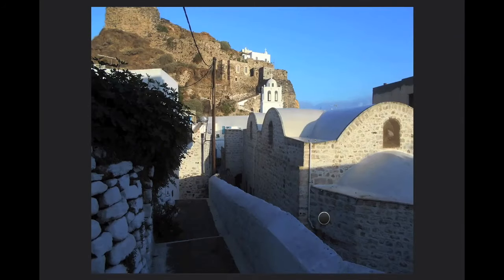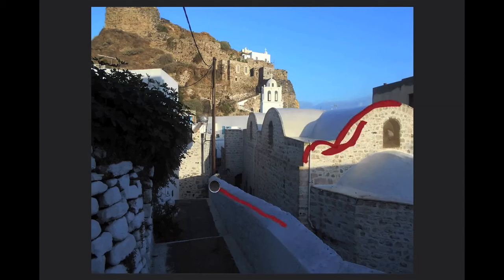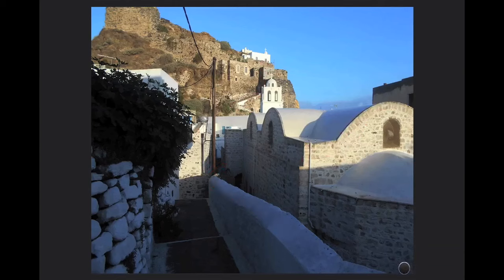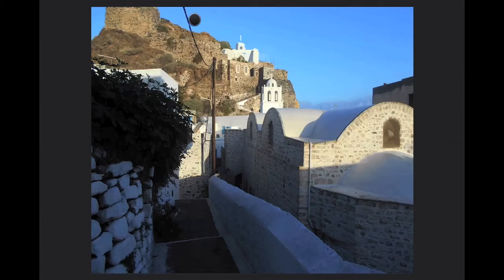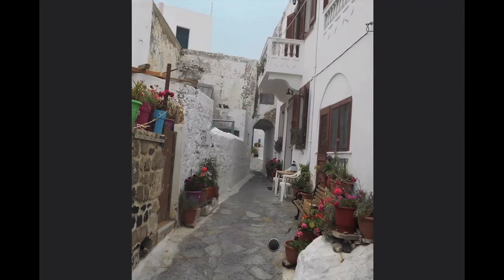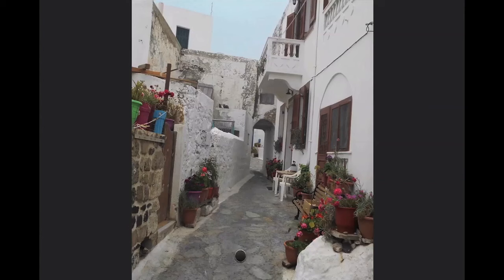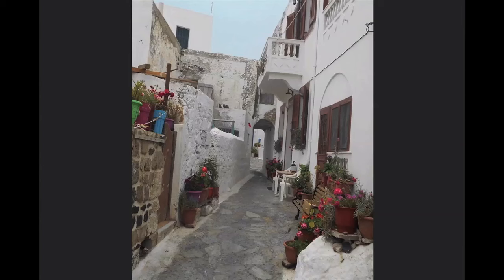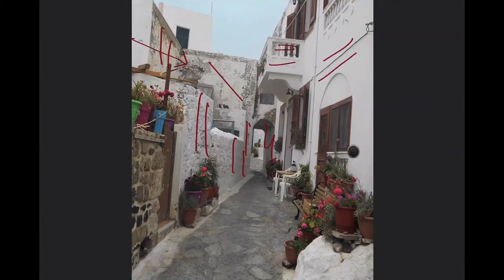How To Find Your Painting In The Photograph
When we crop a photo we need to think in terms of shapes. Try horizontals, verticals and square shapes. Thinking outside the box is when we start developing a good sense of composition.